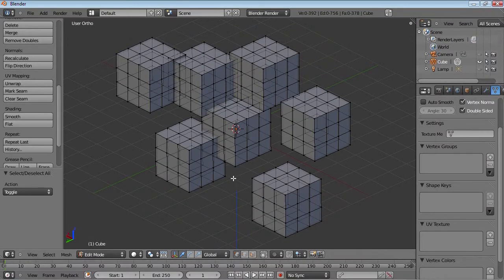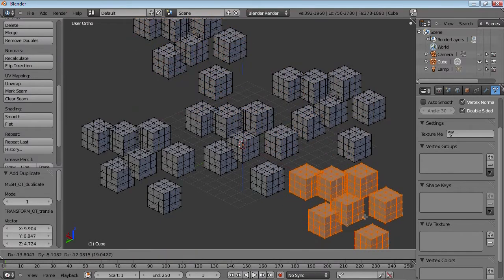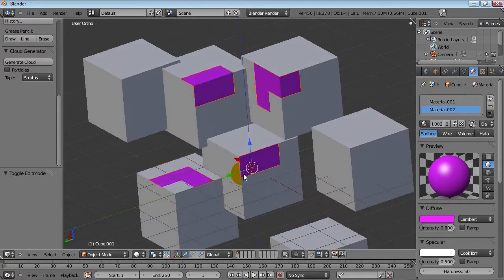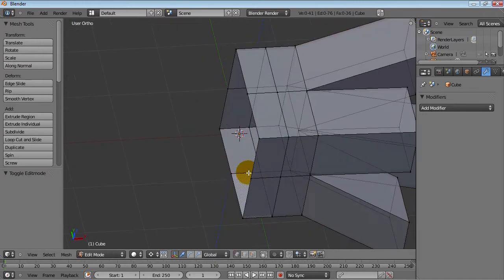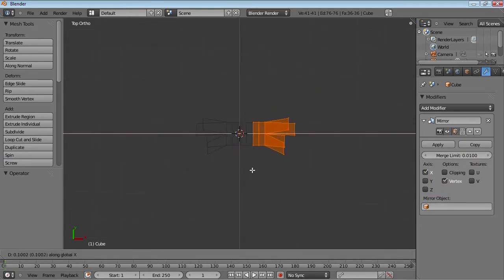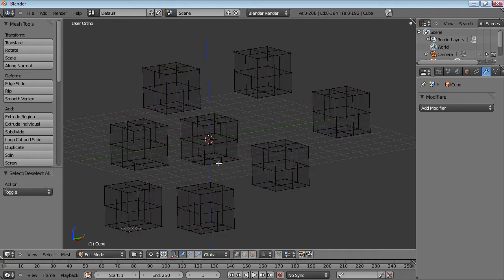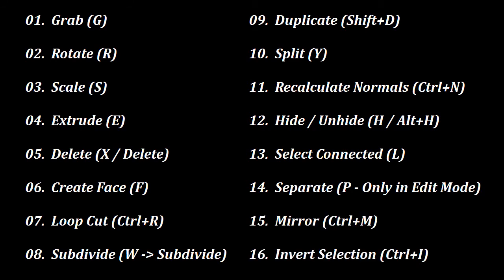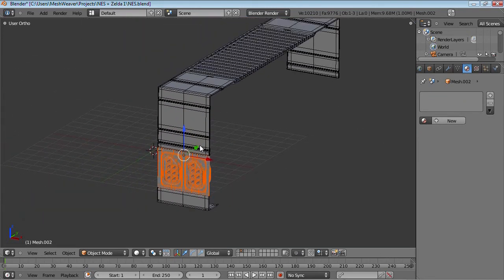16 Awesome Modelling Tools HD - Part 6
Part 6

In this video I'll be going over 16 really useful tools I use most often when modelling. You'll find tools such as:

- Extrude
- Loop Cut
- Recalculate Normals
- Grab/Rotate/Scale
- Invert Selection

This tutorial is also much different than my previous videos. It's my best one so far, if I say so myself :D